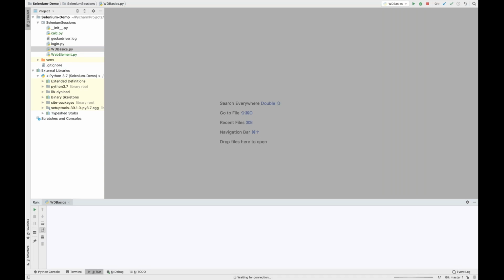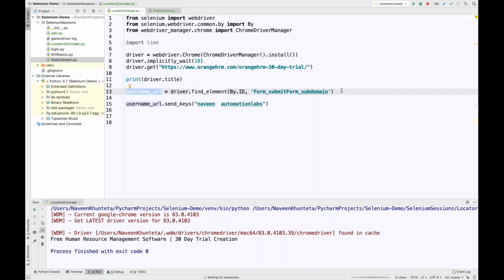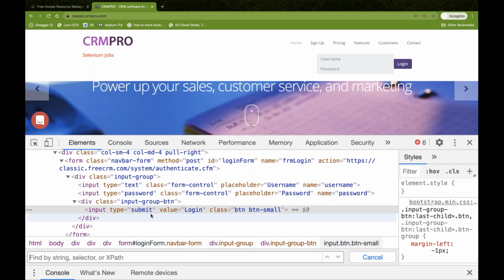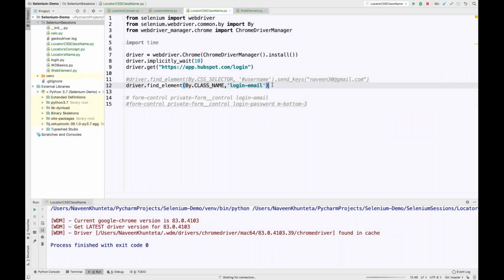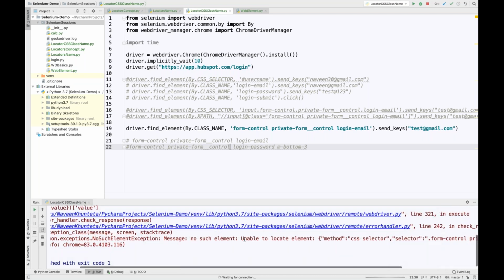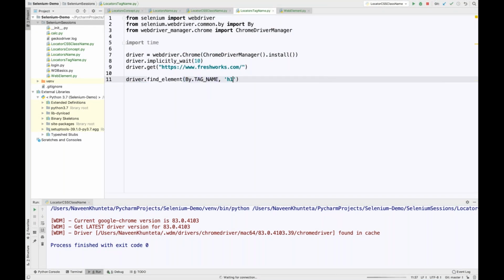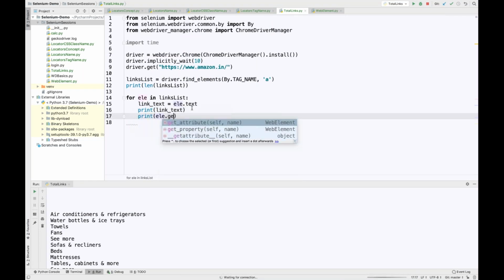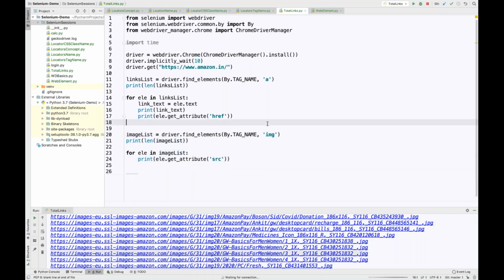Different Locators in Selenium-Python - Part 3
In this video, I have explained different types of locators in Selenium-Python lib.
Learn:
How to create web element using different locators:
ID
Name
Class Name
XPath
CSS Selector
Link Text
Partial Link Text
Tag Name